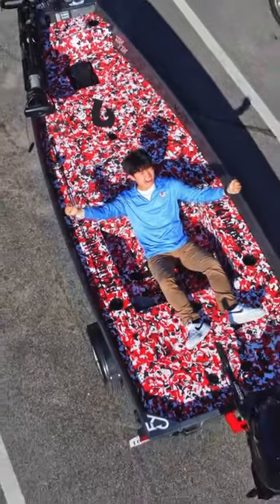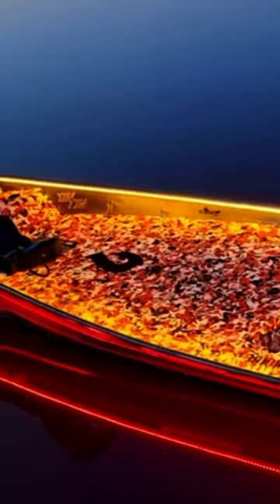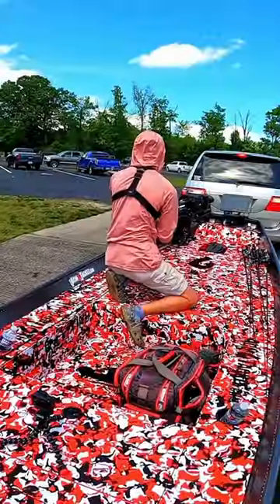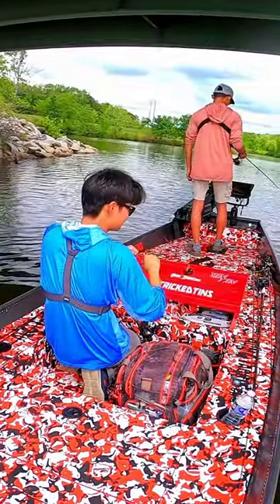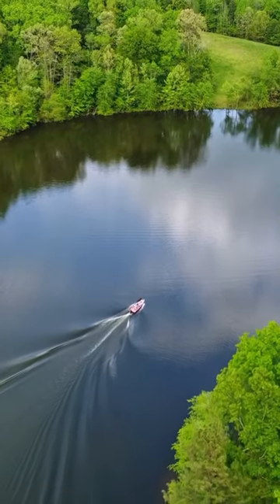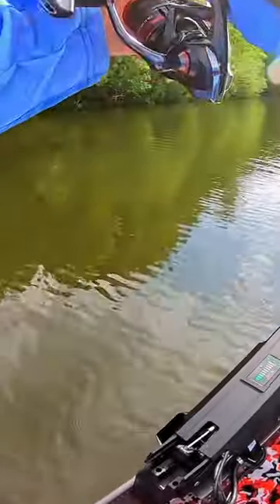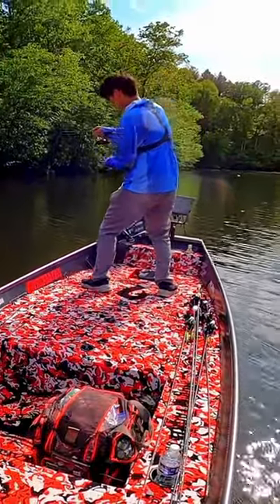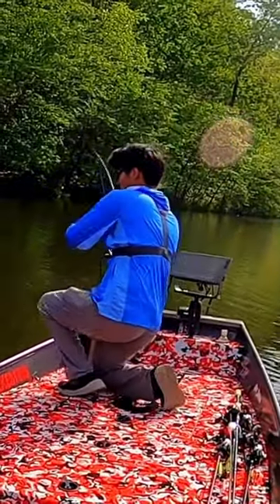Taking my mini bass boat fishing!